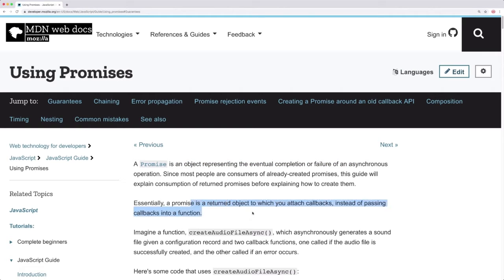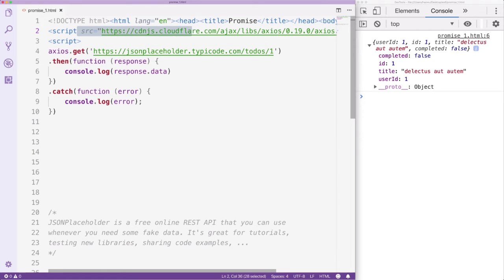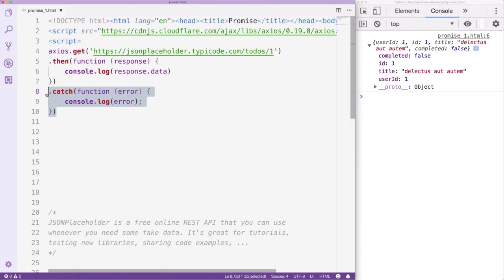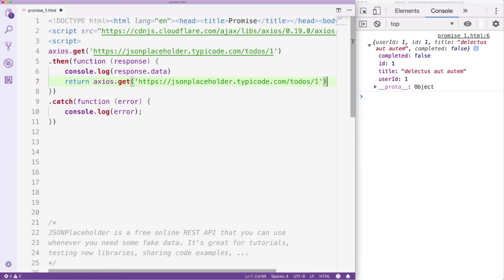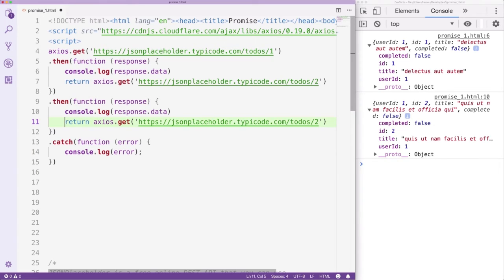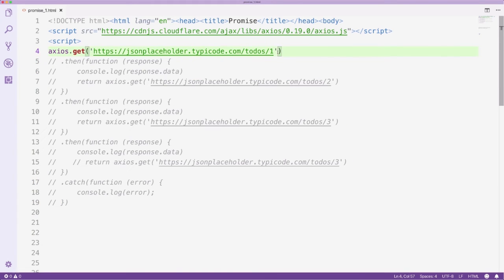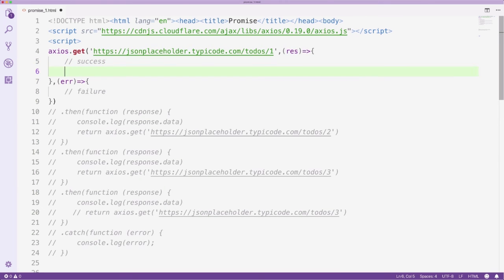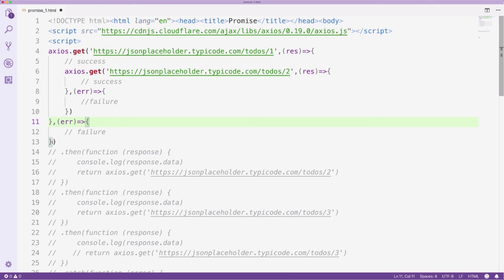8.1 Introduction to Promise in Javascript